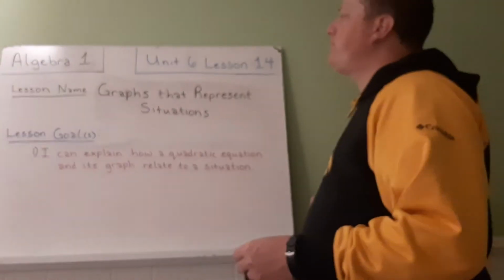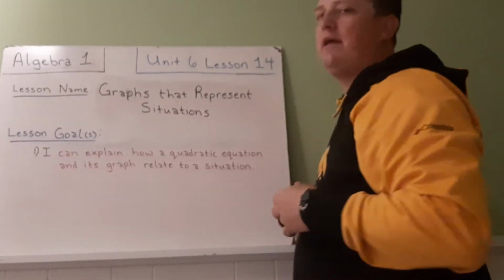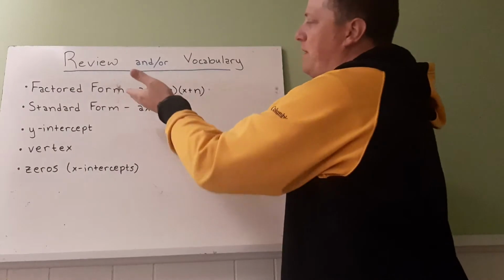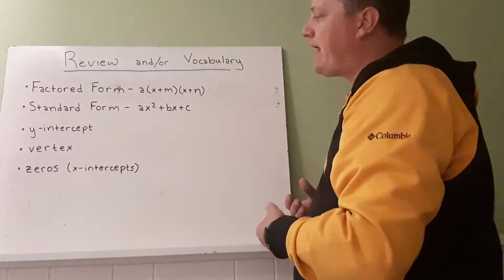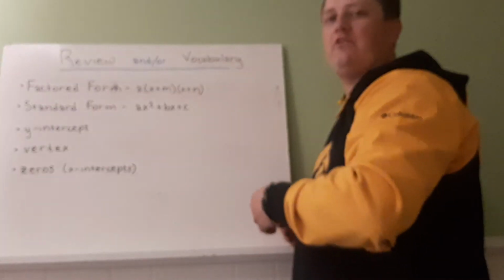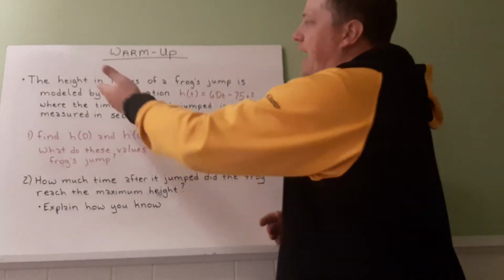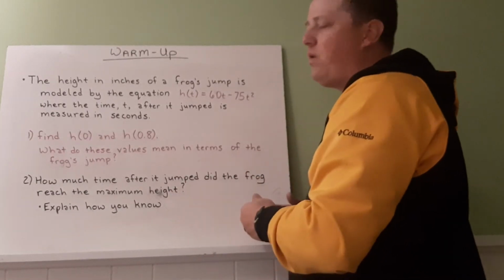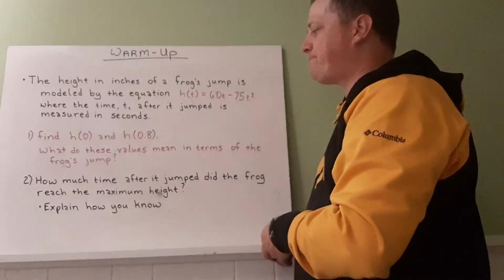6-14: IM Algebra 1 - Graphs that Represent Situations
Looking into how a graph and equation relate to a situation by using important aspects of each to deacribw the situation.